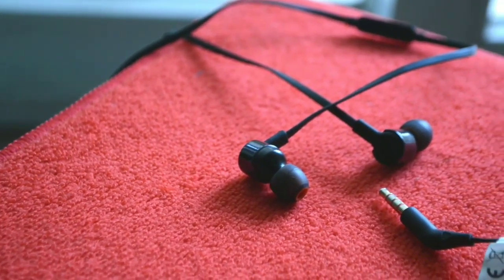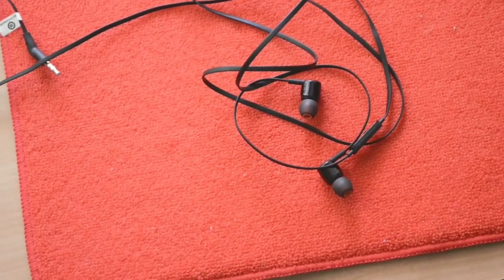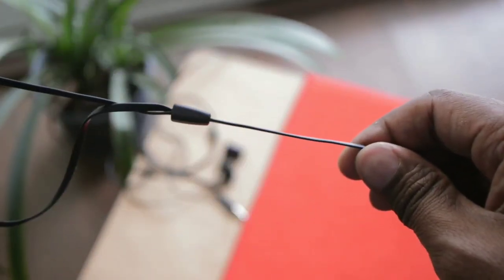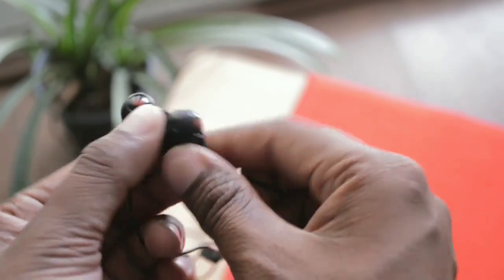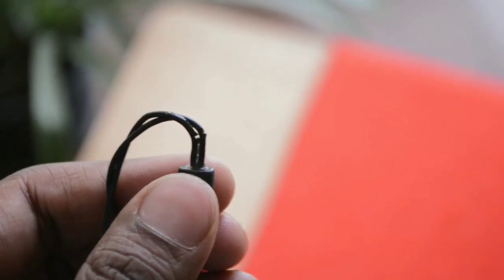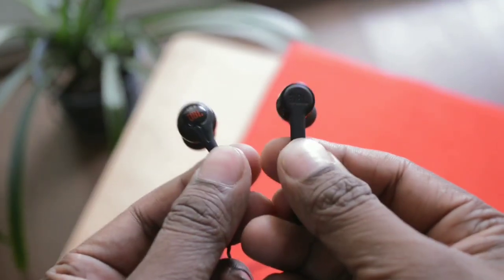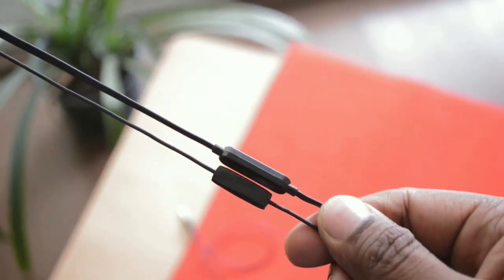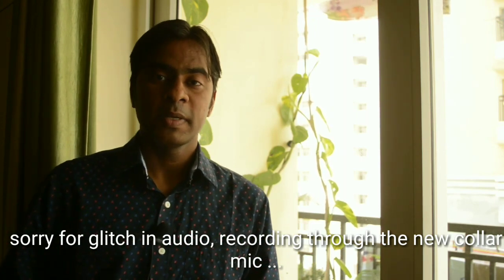JBL T210 review after use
This video is JBL t210 review after use and comparison with jbl t200a and this will help you to decide the best pure bass earphones between the two.
I have also given few tips which will help you to decide how to choose best earphones for yourself.

Other earphones that you can consider
JBL T110
JBL C100SI
JBL T290

music
Lights by Sappheiros